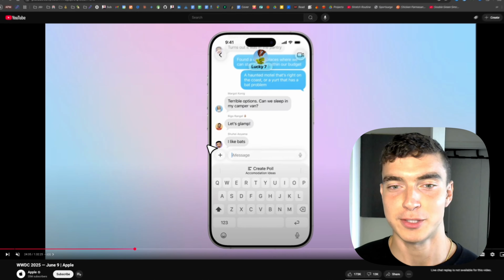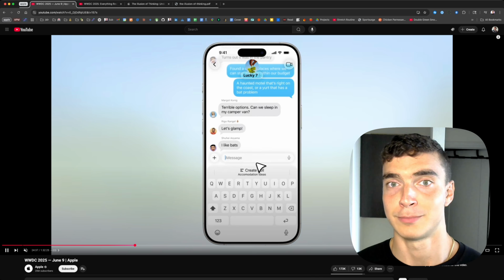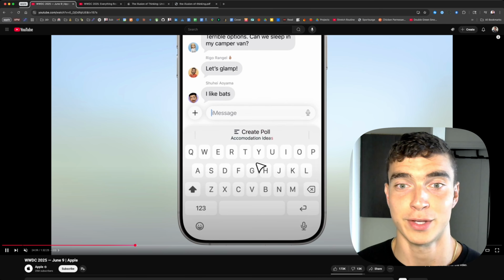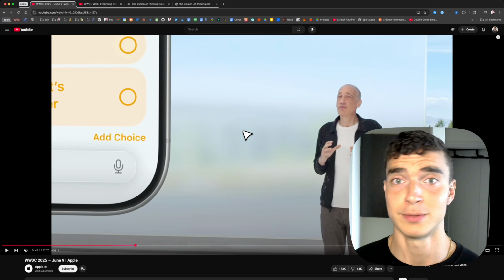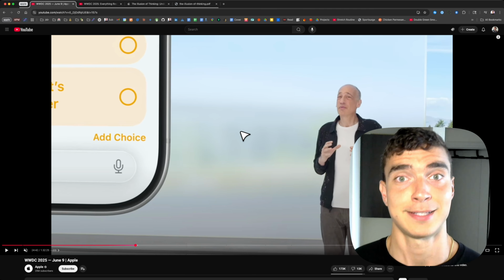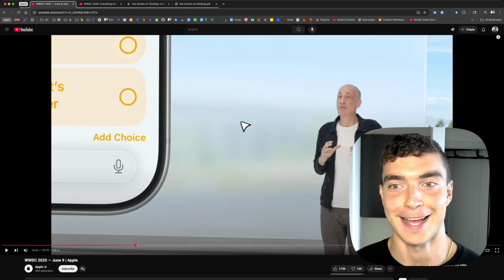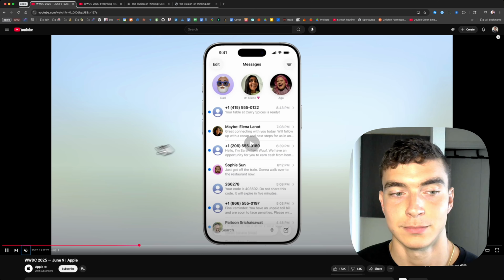Can Apple Catch Up in AI? WWDC Recap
In today’s video, I break down everything Apple revealed at WWDC 2025, from new AI features to a bold redesign and the research paper that questions whether LLMs can actually think.

Covered in this video:
Apple Intelligence: Writing Tools, Live Translation, Genmoji

Foundation Models framework for developers

Private Cloud Compute: Apple’s take on secure AI

Liquid Glass system-wide redesign

iPadOS 26 windowing overhaul

New Messages features: Backgrounds, Polls, Group Typing

macOS Tahoe’s new Phone app + Call Screening

CarPlay Ultra

Apple’s AI research paper: “The Illusion of Thinking”

My take on Apple’s true AI direction